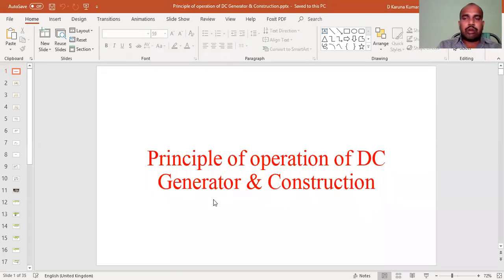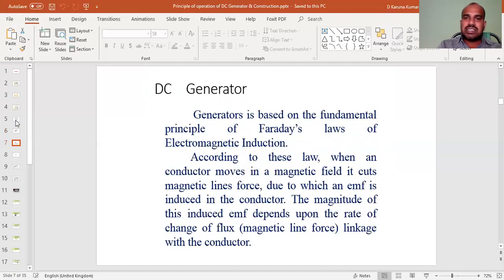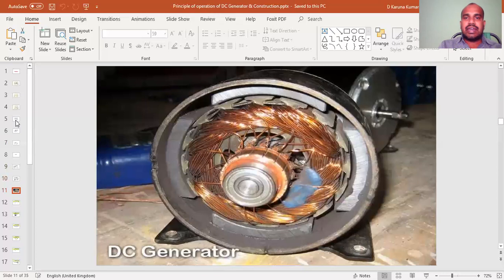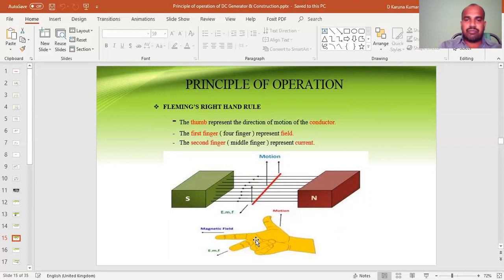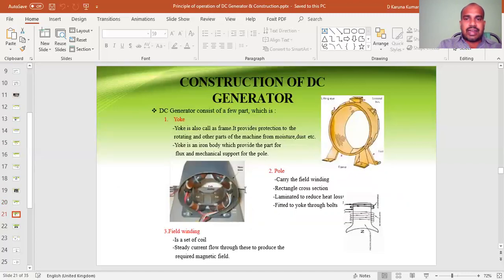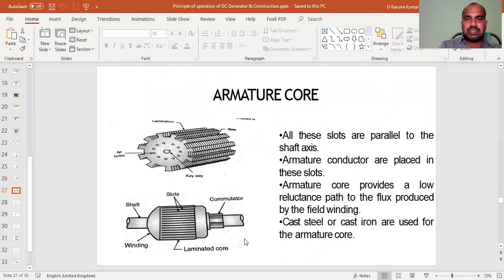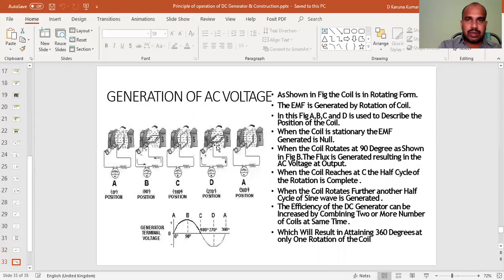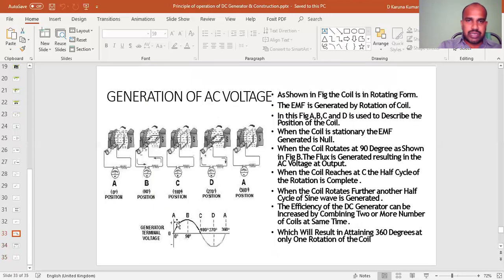Principle of operation of DC Generator & Construction